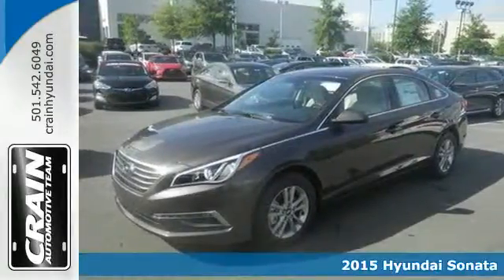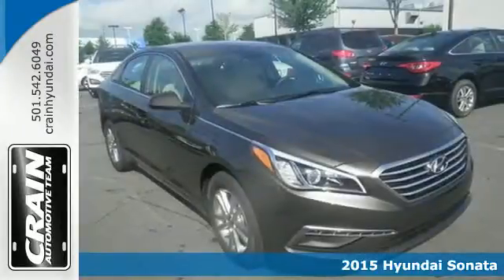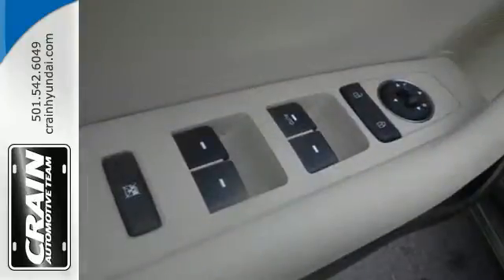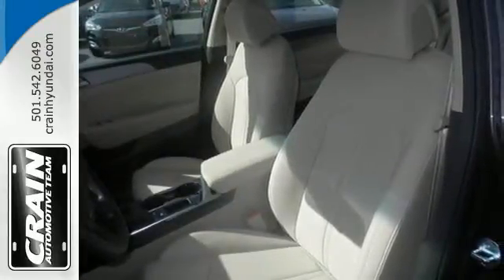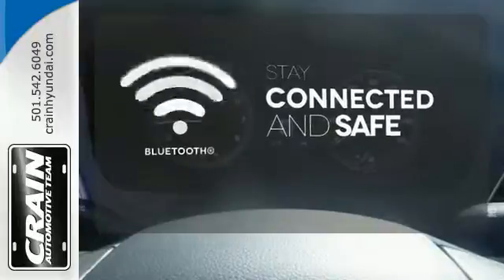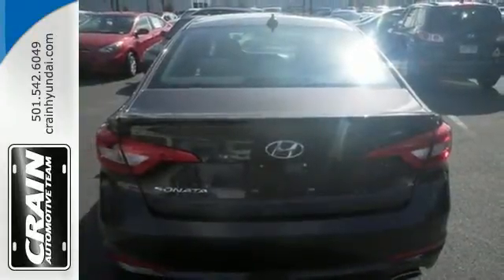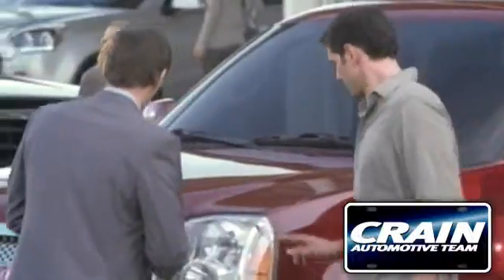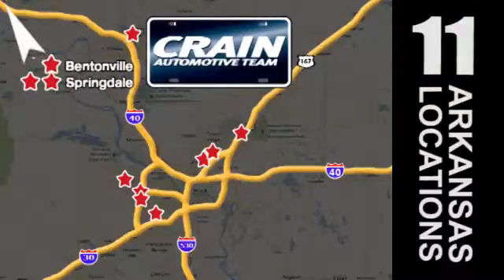2015 Hyundai Sonata Little Rock AR Bryant, AR 5HS3064 - SOLD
Year: 2015
Make: Hyundai
Model: Sonata
Trim: GLS I4 AUTO POPULAR EQUIP PKG
Engine: 2.4L 4-Cyl Engine
Transmission: Automatic
Color: Dark Truffle
Interior: Beige
Stock #: 5HS3064
VIN: 5NPE24AF5FH245155
Contact Crain Hyundai of Little Rock today for information on dozens of vehicles like this 2015 Hyundai Sonata 2.4L SE. This Hyundai includes: FIRST AID KIT (PIO) CARGO NET (PIO) REVERSIBLE CARGO TRAY (PIO) CARPETED FLOOR MATS (PIO) Floor Mats *Note - For third party subscriptions or services, please contact the dealer for more information.* Stylish and fuel efficient. It's the perfect vehicle for keeping your fuel costs down and your driving enjoying up. There is no reason why you shouldn't buy this Sonata 2.4L SE. It is incomparable for the price and quality. There's no need to look any further. Crain Hyundai of Little Rock has the perfect match for you. This Sonata's Dark Truffle on Beige color combination will make heads turn. Every new and pre-owned vehicle is backed by the Crain Commitment, including our 100% low price guarantee, a 100 hour love it or leave it exchange policy, and a 100 year 100,000 mile warranty. The Crain Team's Got 'Em!

Address:
11701 Colonel Glenn Rd